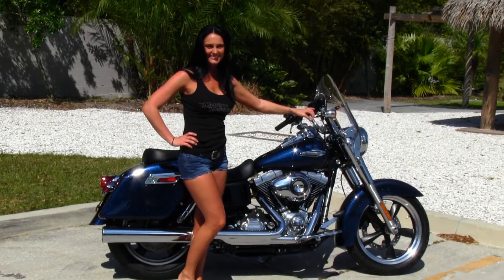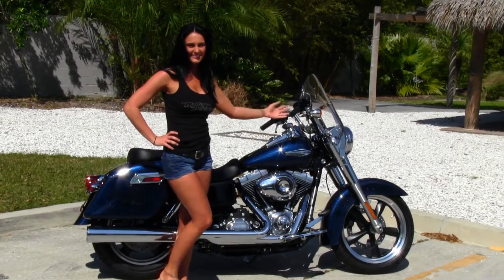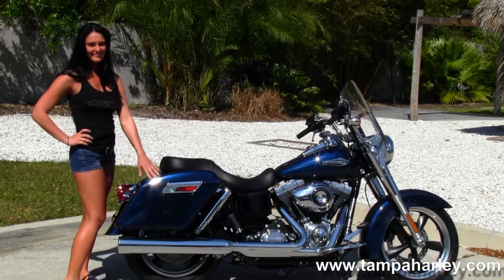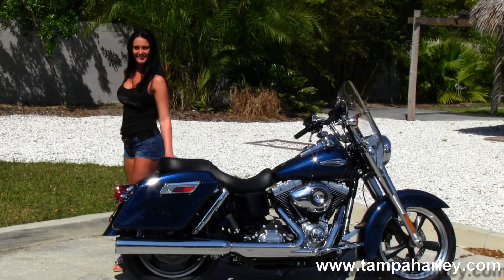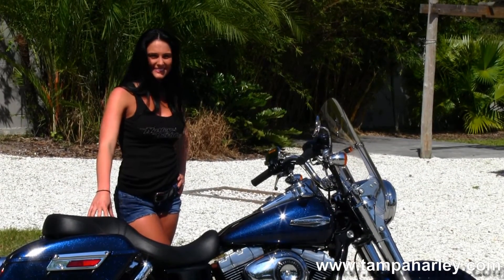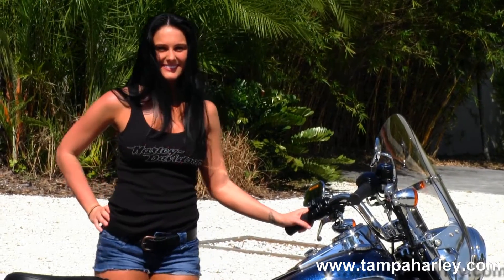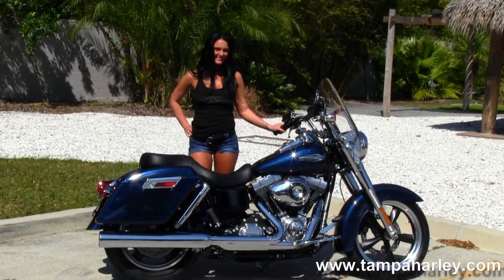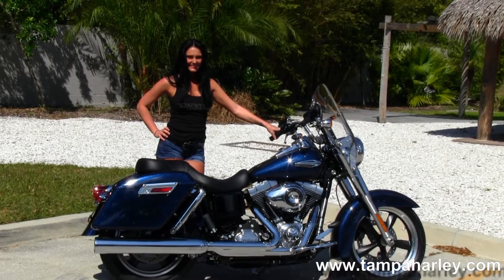New 2013 Harley-Davidson FLD Dyna Switchback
Stock# 13055 New 2013 Harley-Davidson FLD Dyna Switchback in Big Blue Pearl
New 2013 Harley-Davidson FLD Dyna Switchback and many more for sale.

Stock# G13040